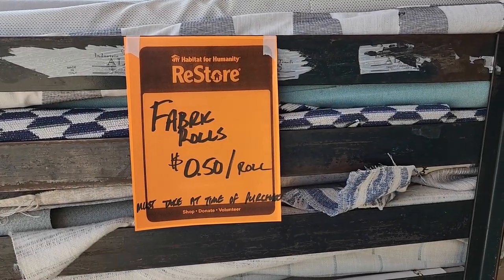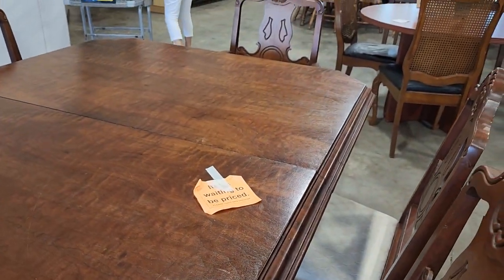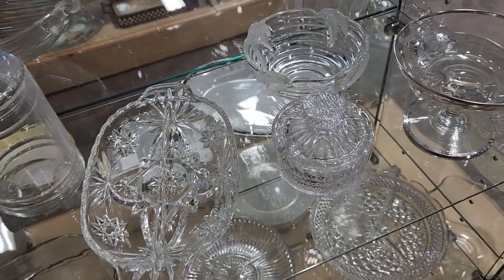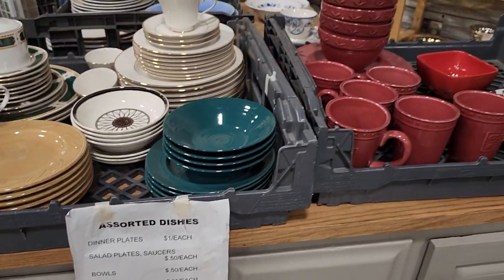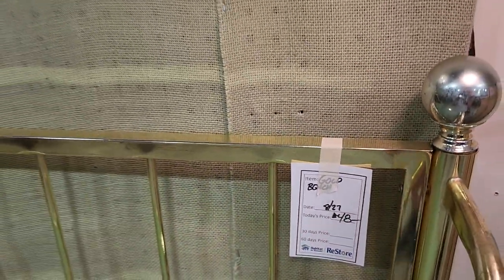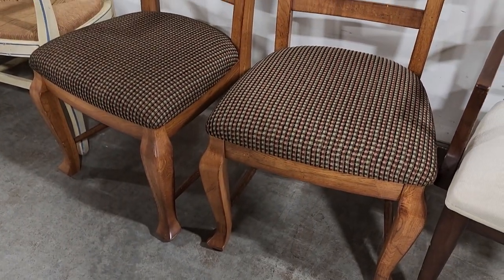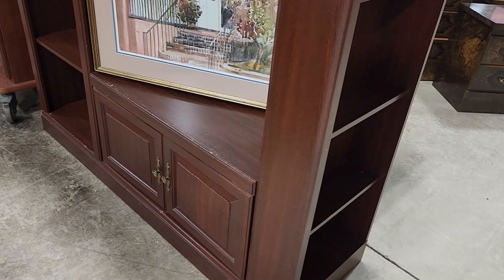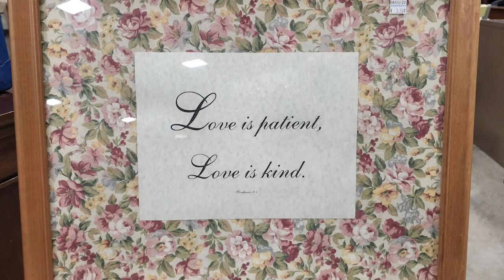Habitat ReStore AMAZING Deals//Psst...Fabric is 5️⃣0️⃣CENTS per ROLL❗❗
Hey everyone! I came across some AMAZING deals at my ReStore today! They are practically giving their fabric away at 50 cents PER ROLL! It's unbelievable! I found some other fabulous finds today too! Enjoy! Hugs and Love to you all! 🤗💜😘
This ReStores Info:
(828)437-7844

PS: Check me out on Instagram!